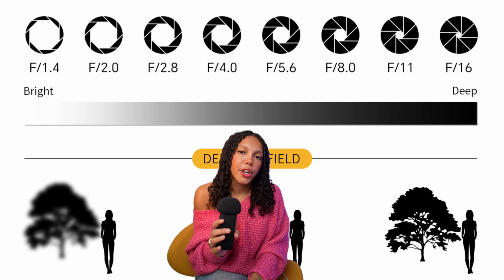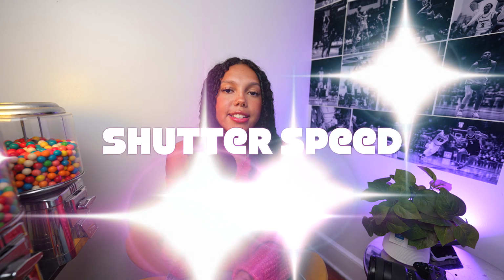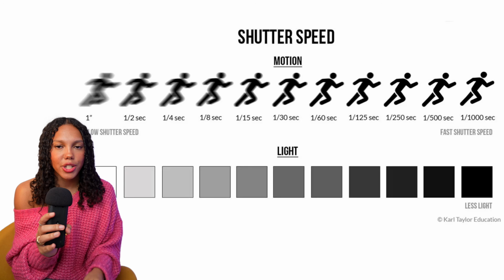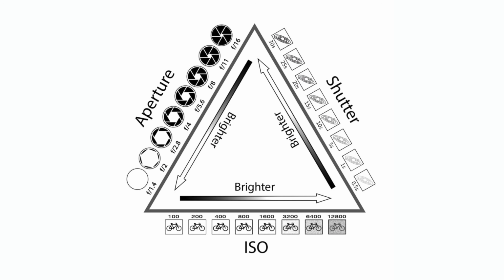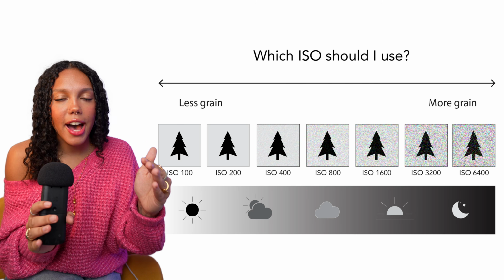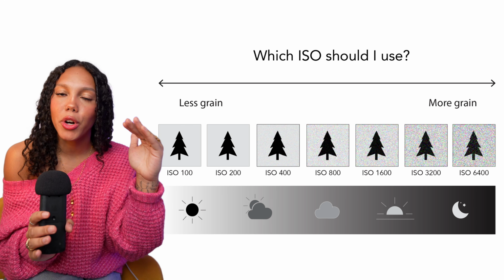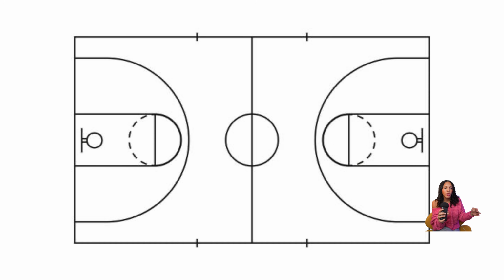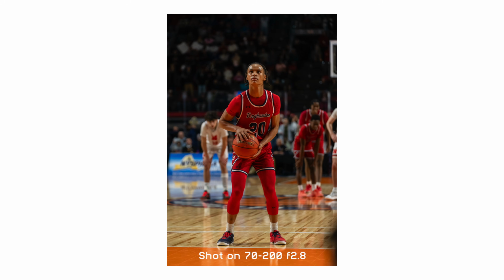HOW TO PHOTOGRAPH BASKETBALL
Hi friends! In today’s video, I’m teaching you how to photograph basketball. With the season coming up, I wanted to share some tips on settings, gear, photo ideas, and editing to help you get better shots. Hope you enjoy :)

LINKS TO ALL MY GEAR

0:00 Intro
1:08 Camera Settings
5:43 Positioning
6:12 Tips + Photo Ideas
15:16 Gear
17:04 Editing
17:13 Chatting
17:30 POV BASKETBALL PHOTOGRAPHY